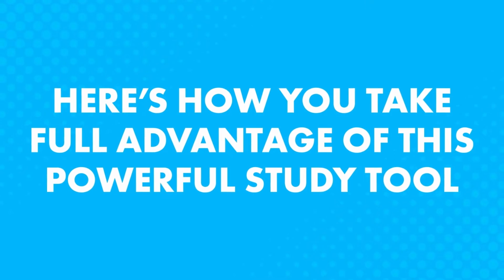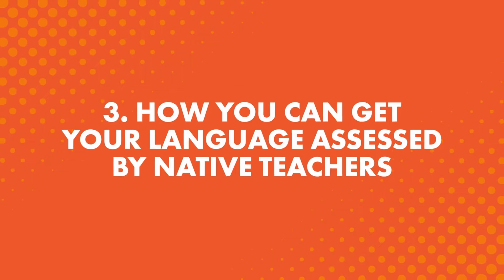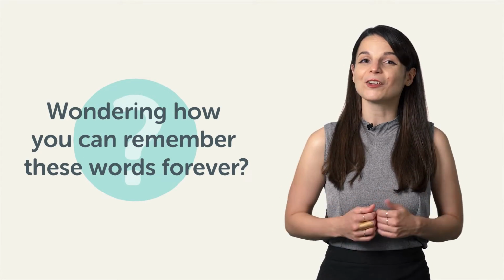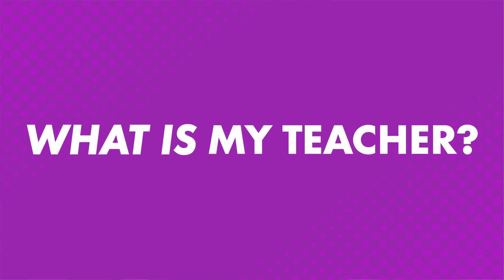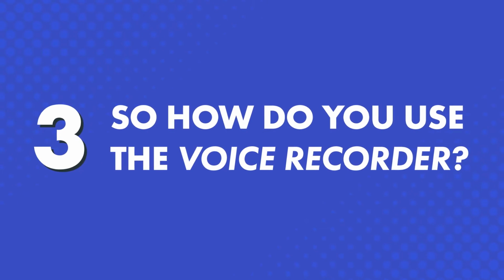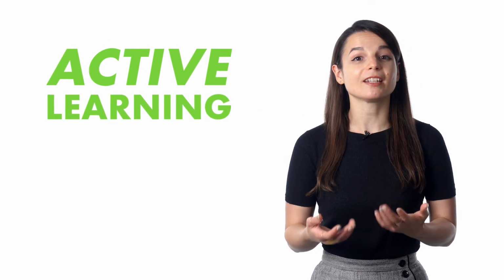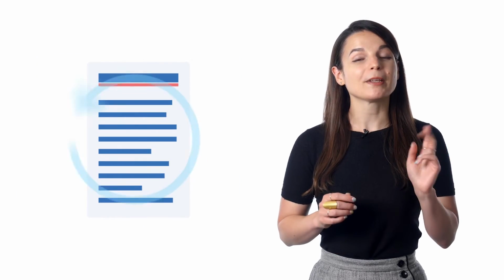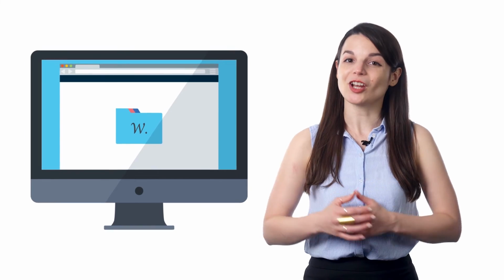Learn Romanian in 30 Minutes - How to Teach Yourself Romanian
← Click here and get the best resources to learn in the most efficient way.
↓ More details below ↓

Step 3: Start learning Romanian the fast, fun and easy way!

This video is for you because we will help you improving your Romanian study methods!

You've decided to start learning Romanian, so let's get you speaking like a Romanian native speaker! In this video, you'll learn the most important survival phrases in Romanian, all the phrases you need to know before you travel. If you want to start learning Romanian, this video is made for you. Our host express themselves in simple Romanian, with subtitles. This video will challenge your listening comprehension skills and help you progress in your Romanian study.

This is the fastest, easiest way to pick up basic Romanian!